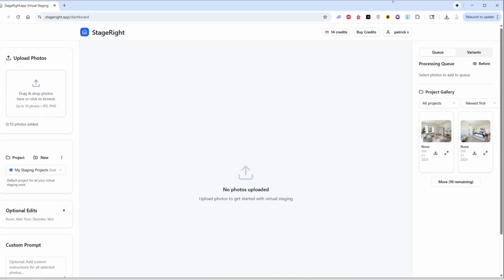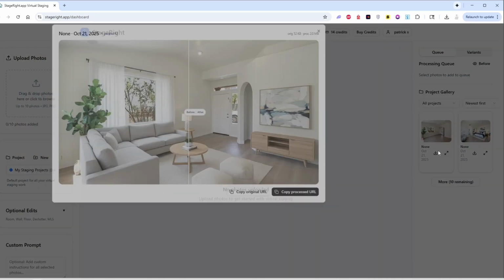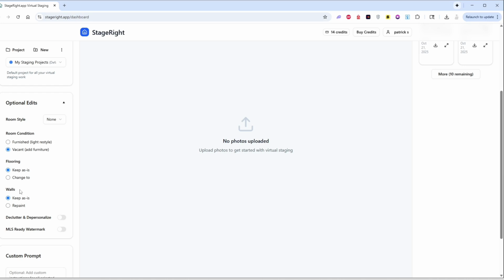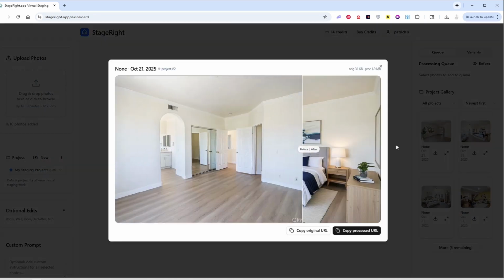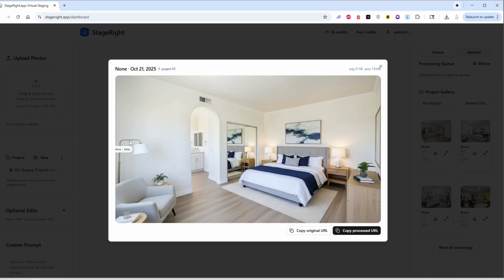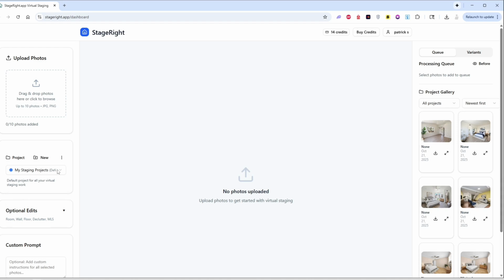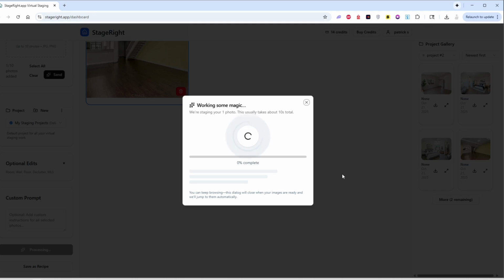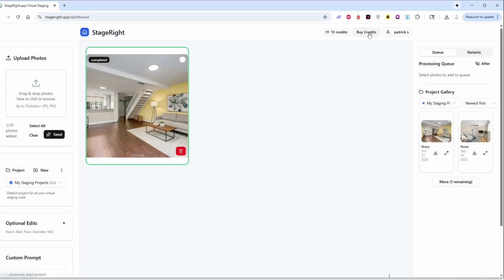Demo Video for StageRight.app Website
A walkthrough of the features and uses of the StageRight.app website for AI virtual staging of rooms for realtors and property managers.